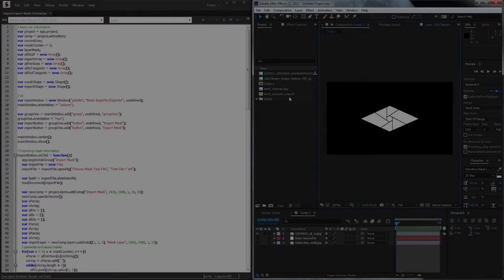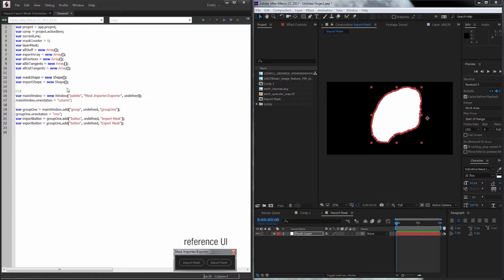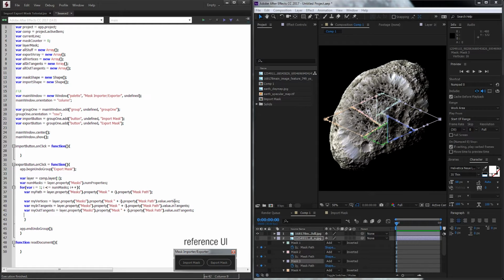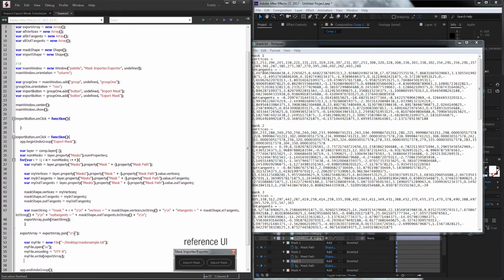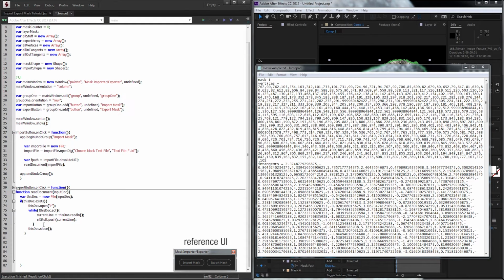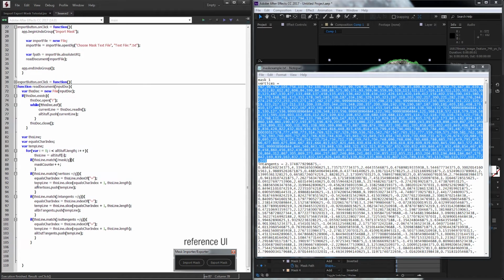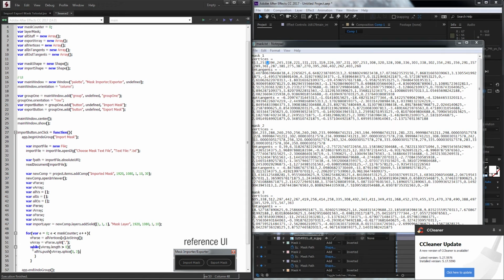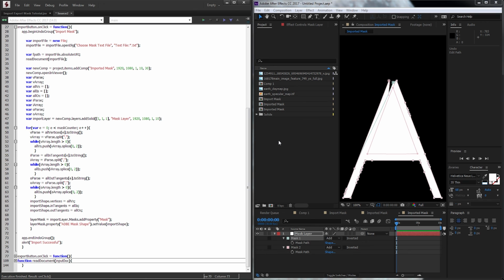After Effects Scripting Tutorial: Exporting and Importing Masks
In this video, we take a look at creating a script that lets us export masks into a text file, then import them back into AE at a later time and apply them to a layer.

extendscript aftereffects masks Become a channel member to help support and get access to perks